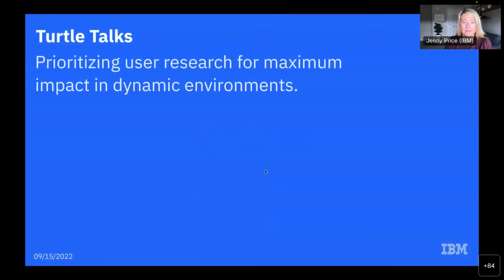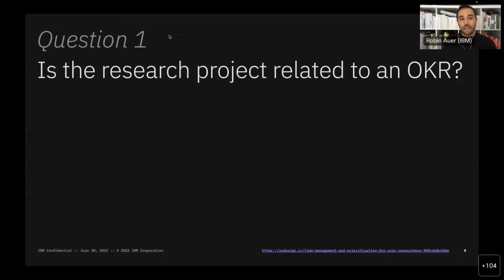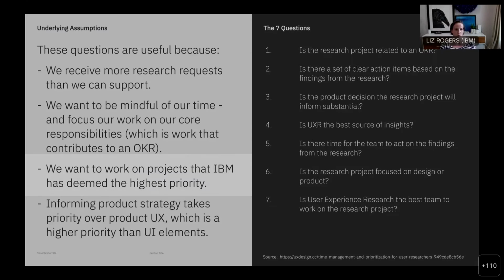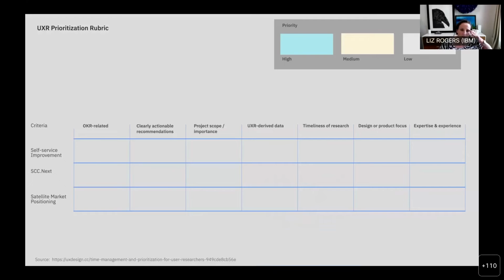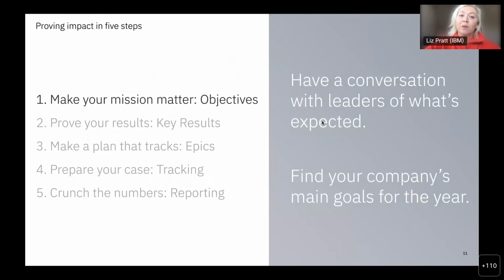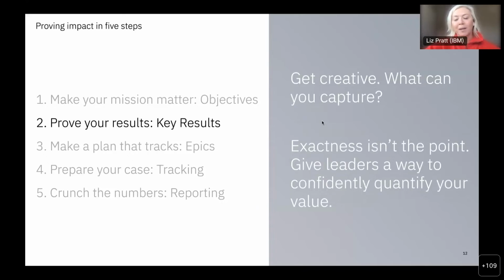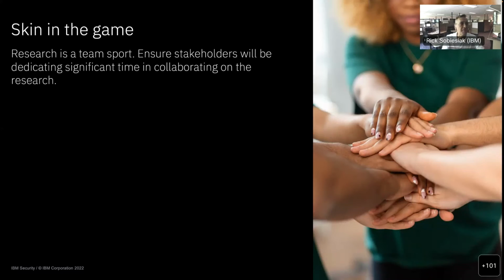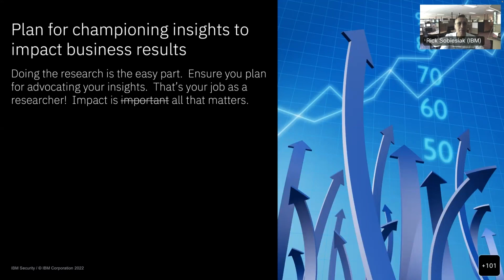Impactful User Research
How do we deliver impactful user research in dynamic environments?
See the highlights from an IBM mini-conference on the topic.